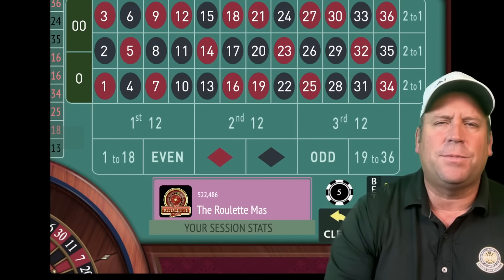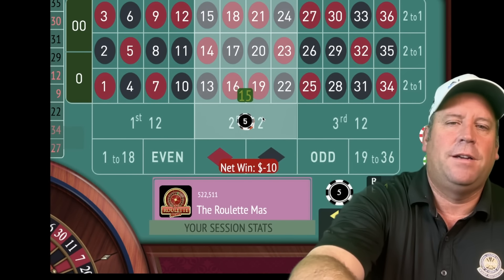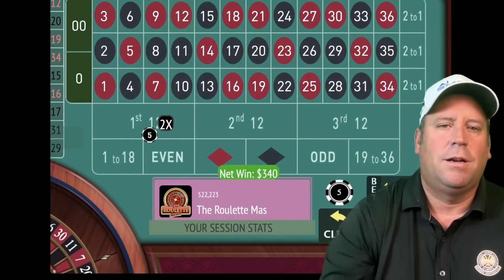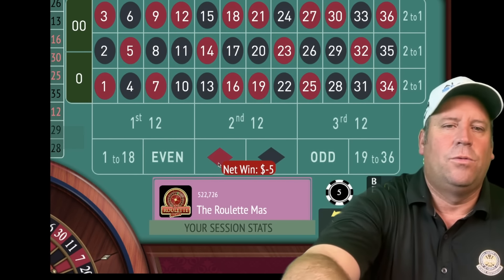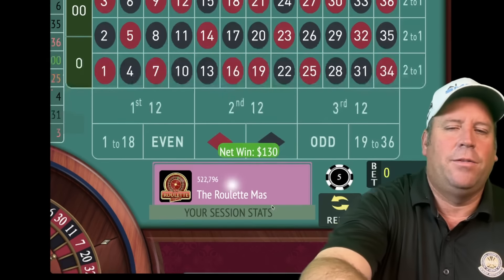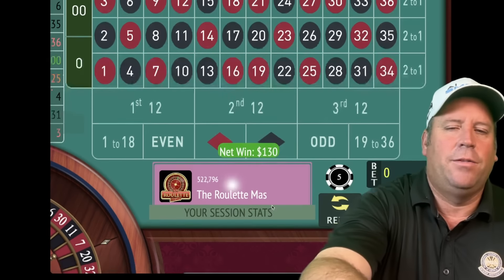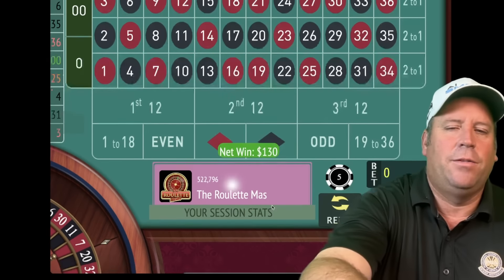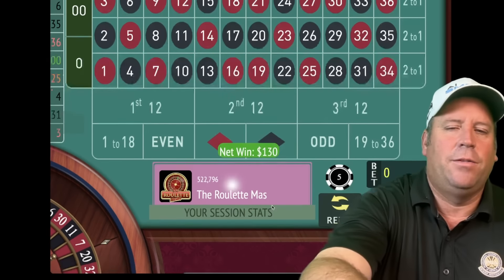WON $800 #1 EASY PEASY ROULETTE 🔥🔥🔥🔥🔥🔥🔥🔥